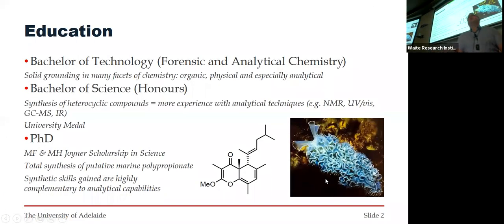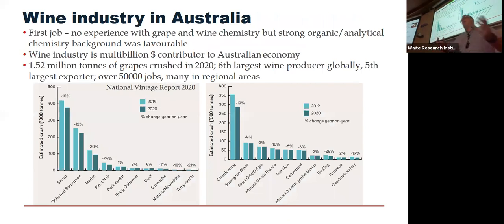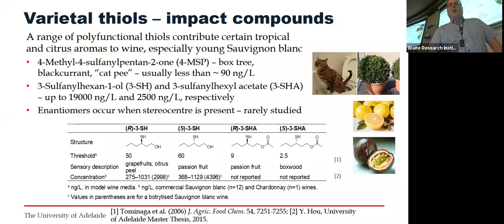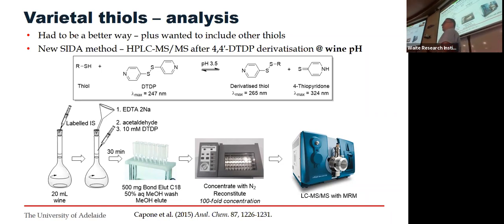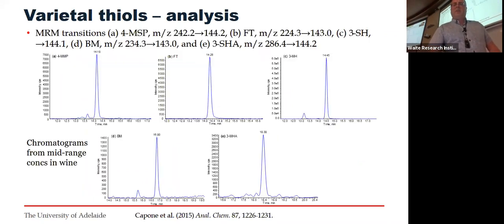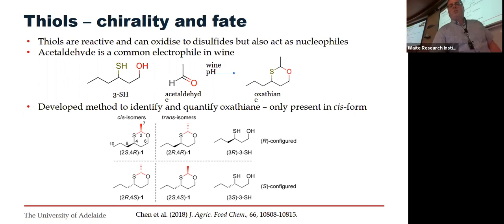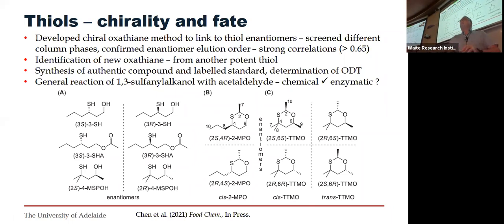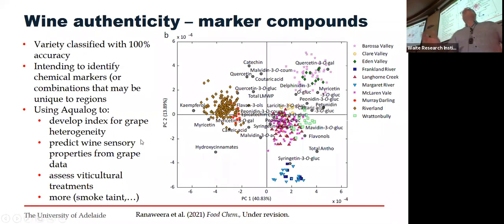Assoc. Prof. David Jeffery: Synthetic and analytical chemistries: Enabling grape and wine science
Associate Professor David Jeffery, School of Agriculture, Food and Wine presented the Waite Research Institute Seminar on Thursday 8th April. David's research aims to expand grape and wine chemical knowledge through investigation of factors from the vineyard to the winery that underpin grape and wine chemical composition and ultimately drive wine quality and style.